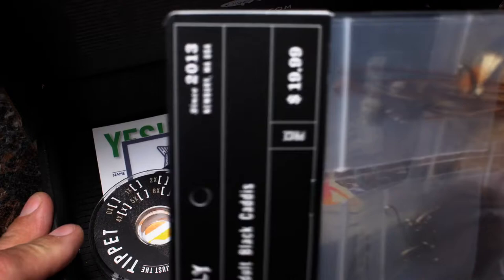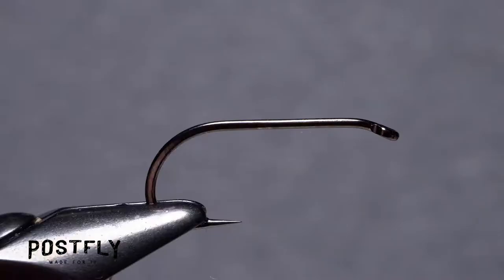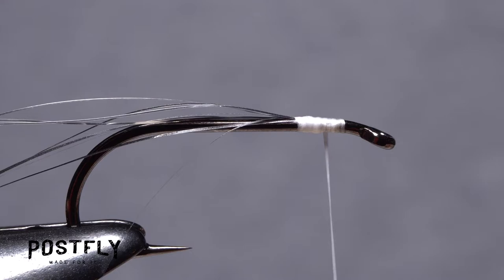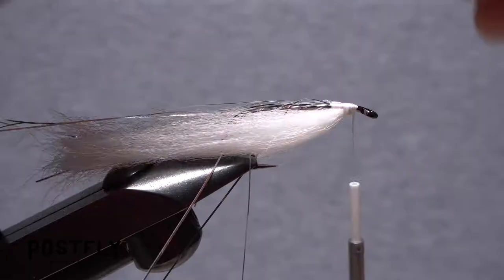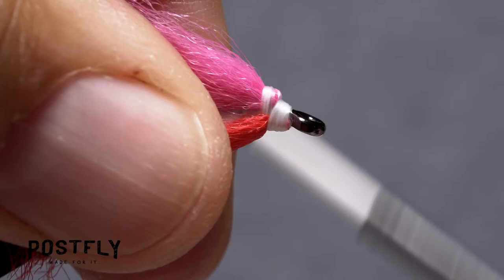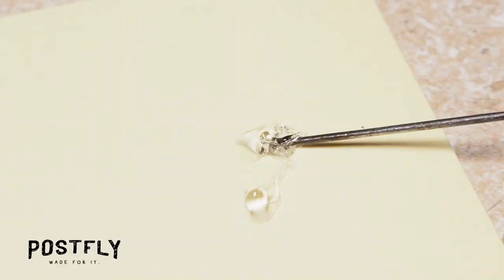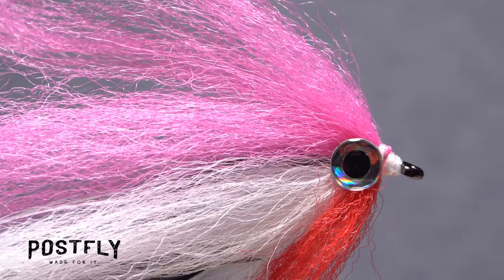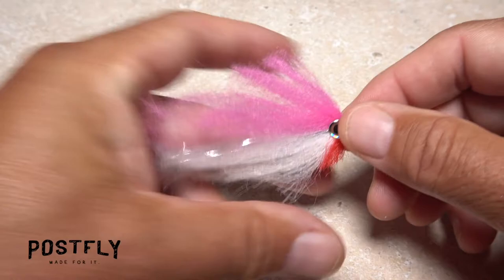How To Tie The Fiber Baitfish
Step-by-step instructions for tying the Fiber Baitfish pattern as featured in this month's Warmwater subscription boxes